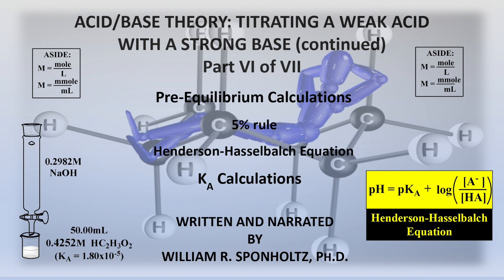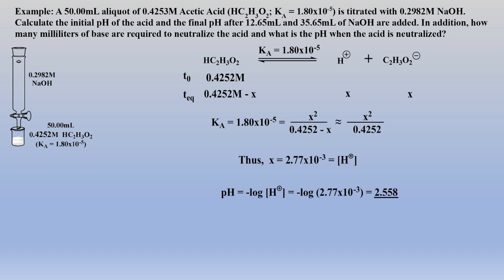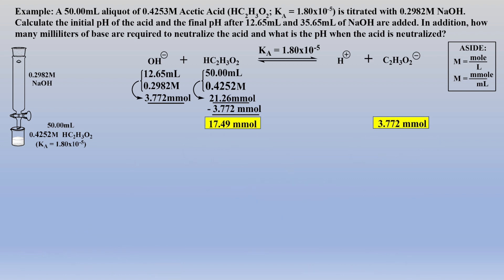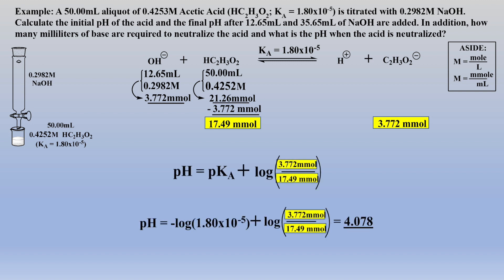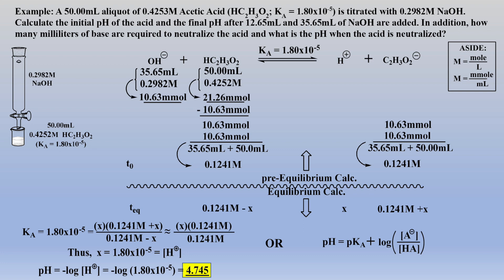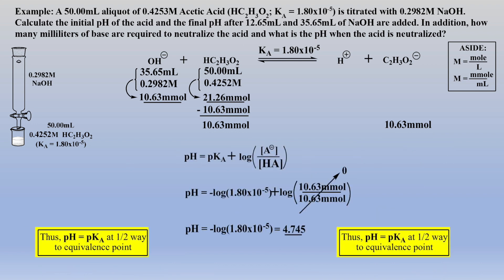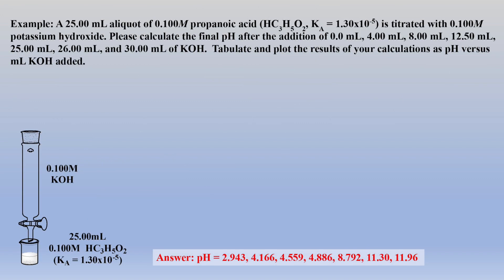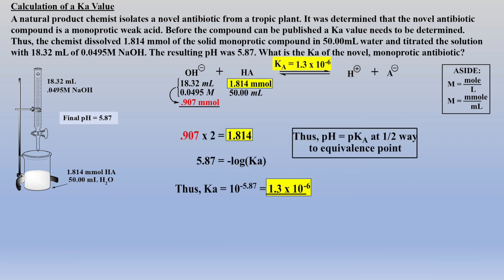Acid/Base Theory Part VI Titration of Weak Acid with Strong Base Continued (English)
Weak Acid Titrated with Strong Base: This review material will focus on calculations that arise when a weak acid is titrated with a strong base. Concepts covered include pre-equilibrium calculations, the 5% rule, the Henderson-Hasselbalch equation, various pH calculations, and other concepts as different amounts of a strong base are added to a weak acid. Many example exercises are worked for the student.